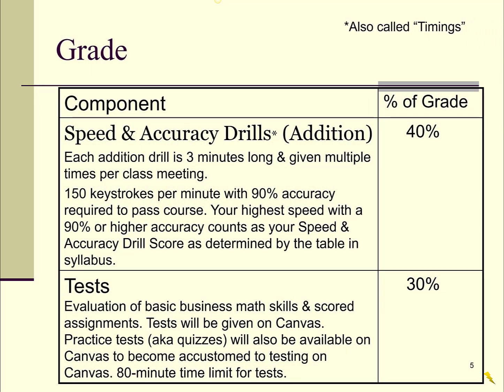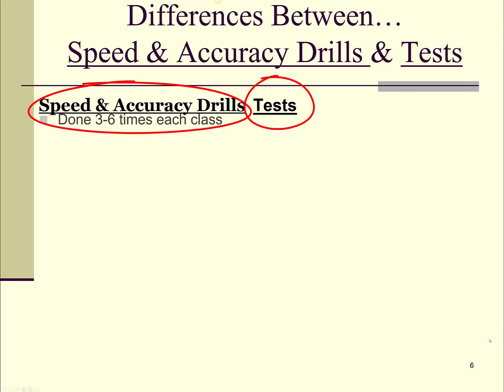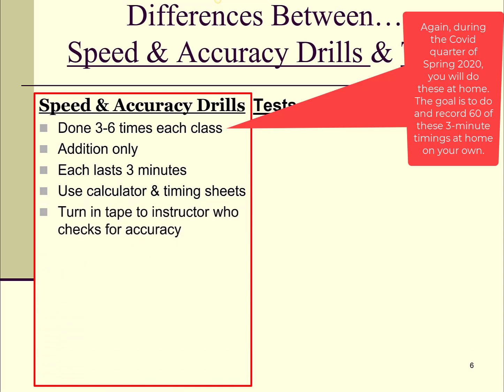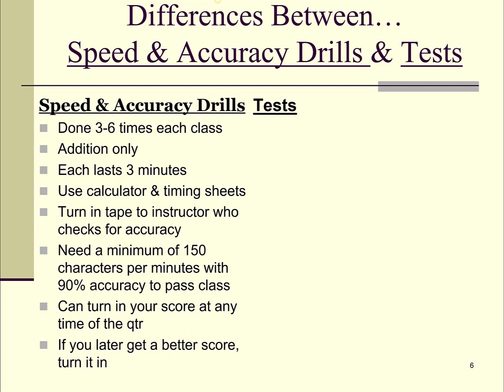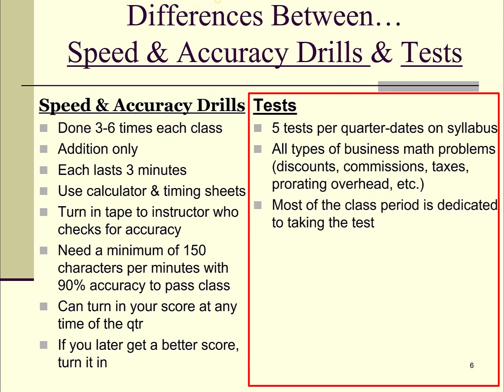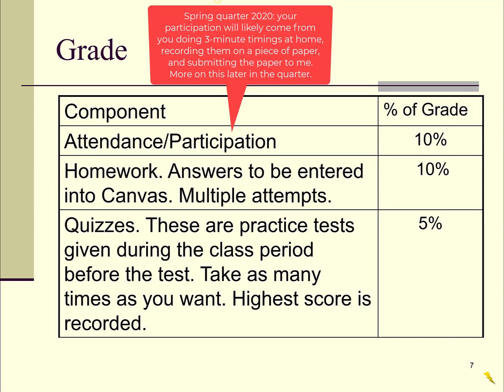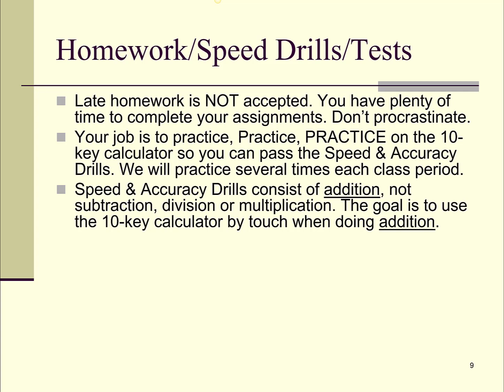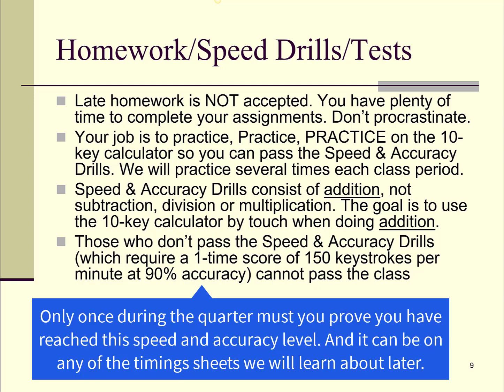Grade Components for ACCT 112 Business Calculator Applications